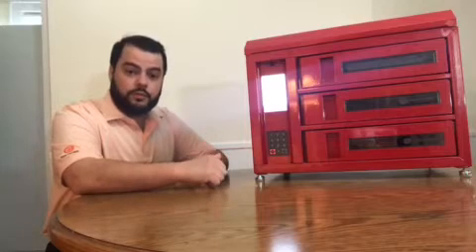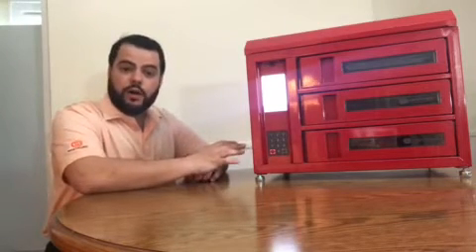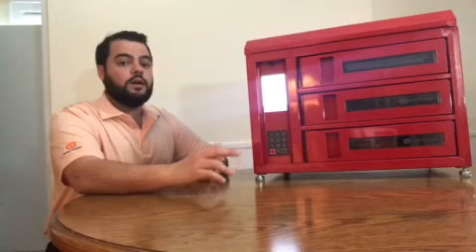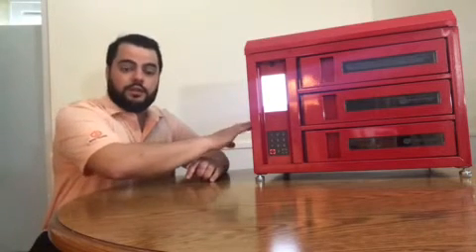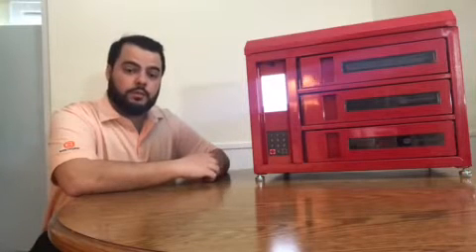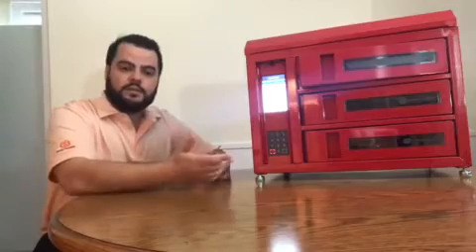Bretford TechGuard Connect® Charging Locker - Reseller Demo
Quick demonstration on the charging locker and use cases.